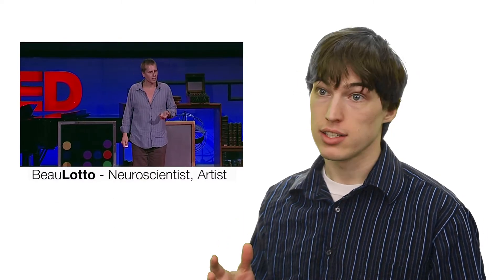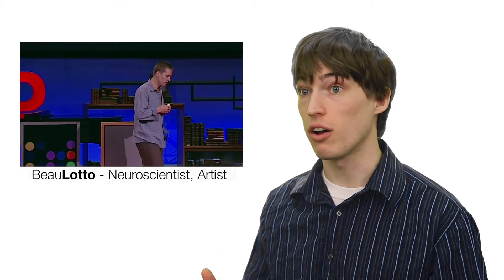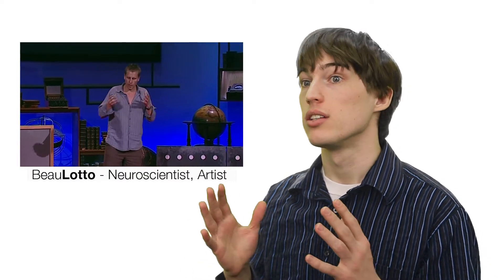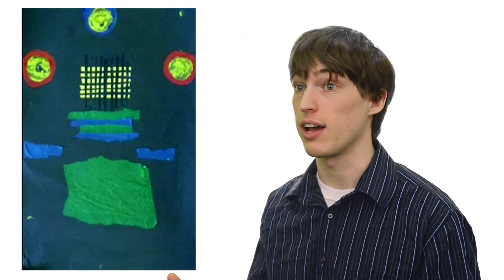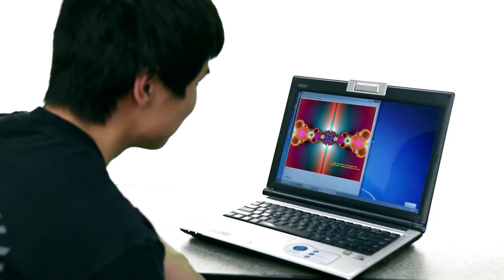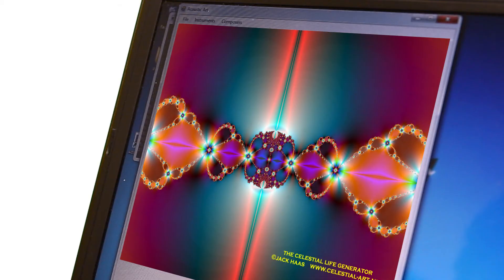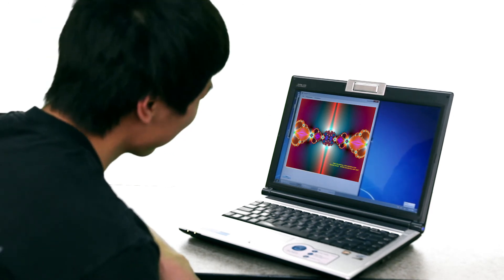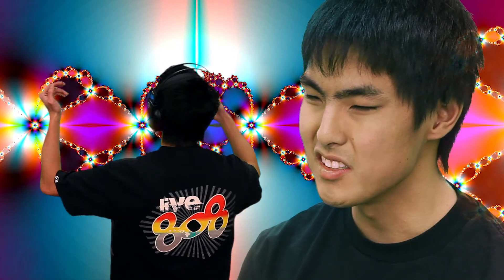Acoustic Art by Team Popcorn Flower - Univ. of Portland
Introducing Acoustic Art, a project by UP Engineering students on Team Popcorn Flower at the University of Portland. This is the introductory video for entering Microsoft's Imagine Cup 2011.